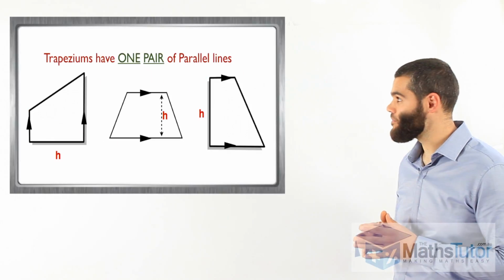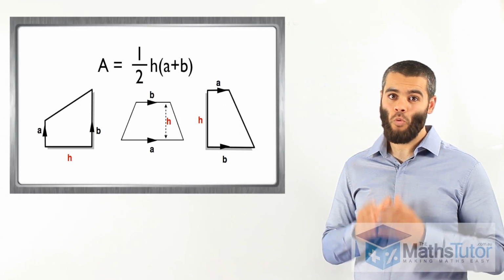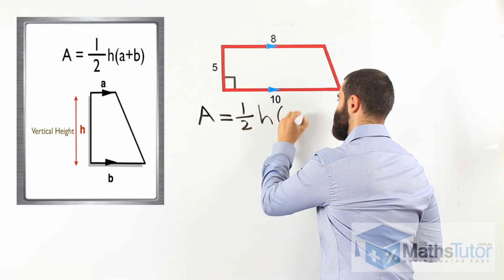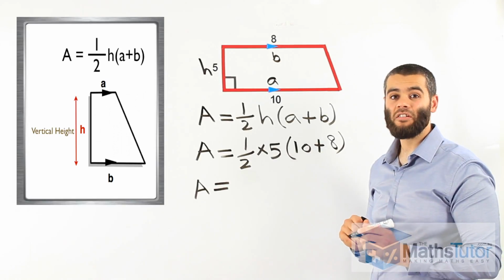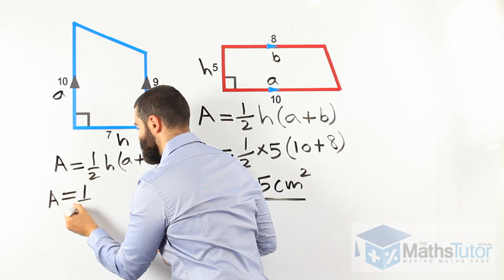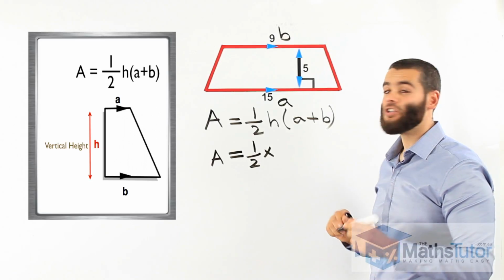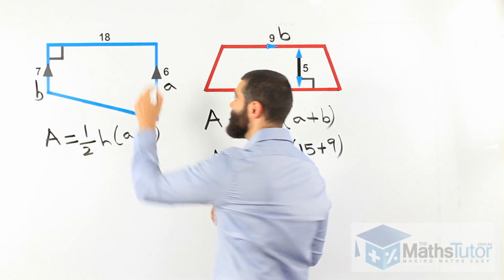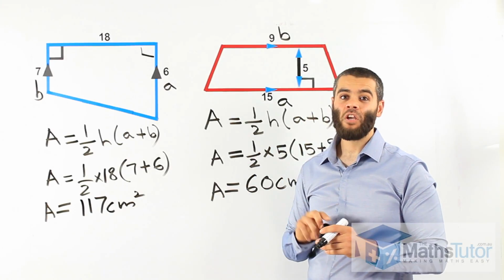98 Area of a Trapezium